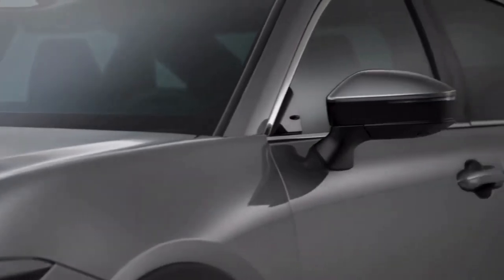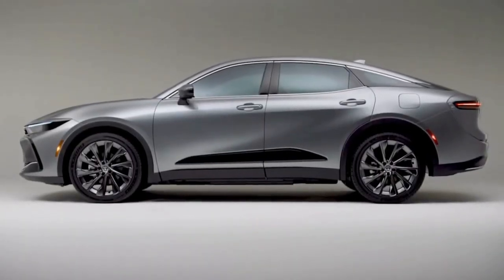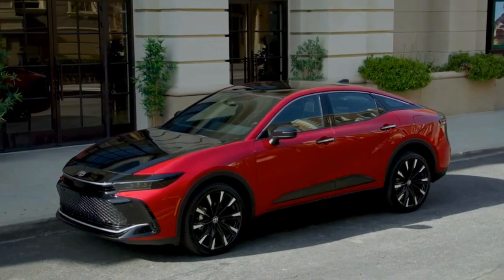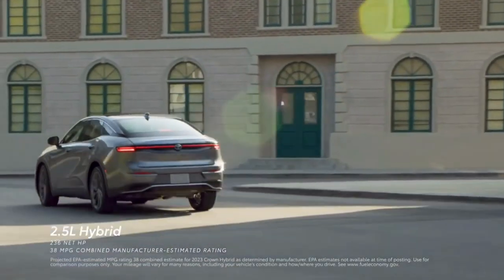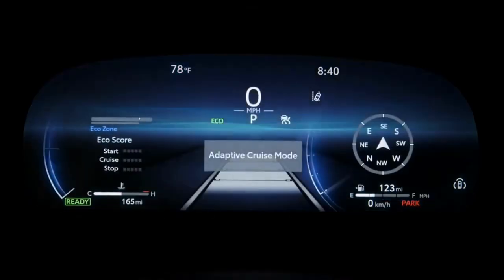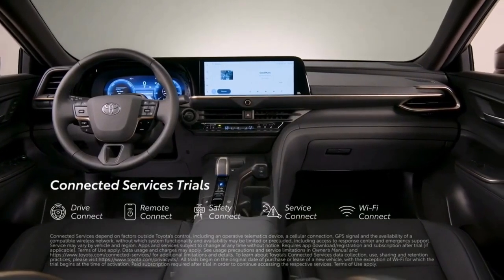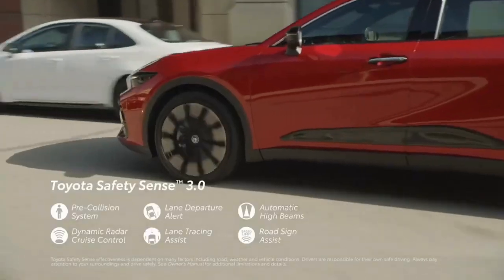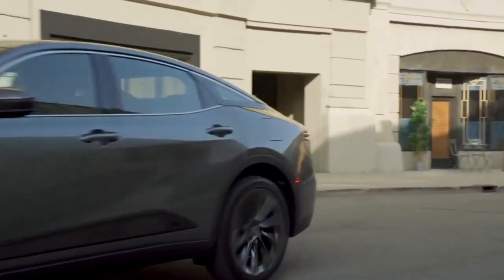Toyota Crown 2023 | NEW Toyota Crown Review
Toyota Crown 2023 | 2023 toyota crown review | 2023 toyota crown | 2023 toyota crown hybrid | toyota crown hybrid review

Introducing the Toyota Crown 2023: Where Luxury and Performance Converge. Step into a world of elegance and precision with the all-new Toyota Crown 2023. Join us as we delve into the epitome of Japanese automotive craftsmanship, where timeless design meets cutting-edge technology. Discover the opulent interior, meticulously crafted to provide unparalleled comfort and sophistication for both driver and passengers. Experience the seamless fusion of power and efficiency with the advanced engine options and dynamic handling capabilities that define the Crown's performance. Get ready to be captivated by the unmatched blend of luxury and innovation as we explore the features that make the Toyota Crown 2023 the pinnacle of automotive excellence.